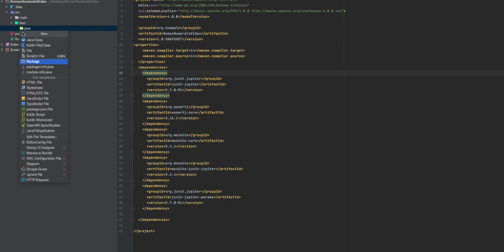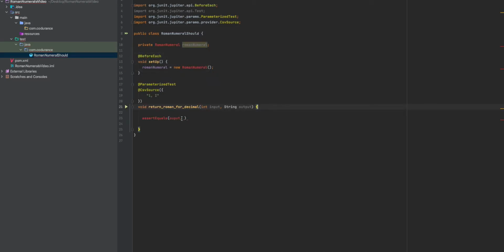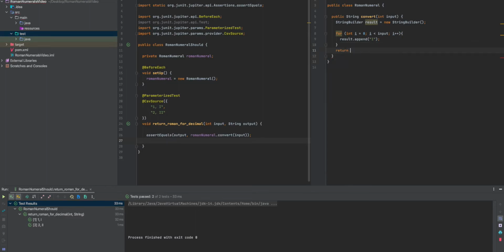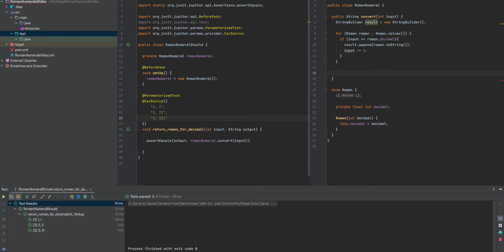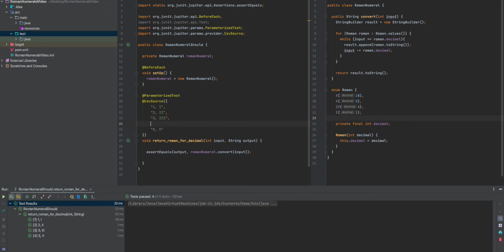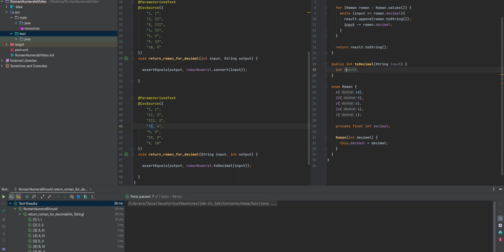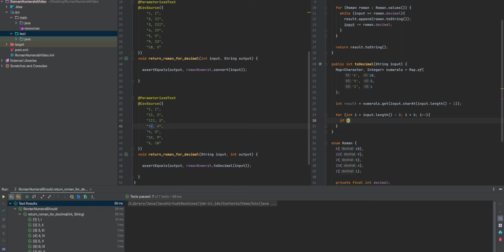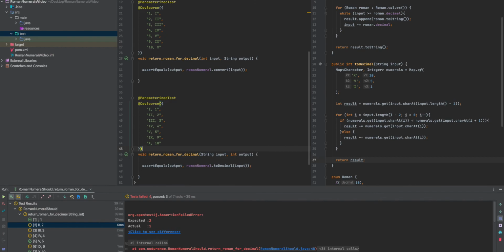TDD #4 - Roman Numerals TDD Java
Roman Numerals TDD in Java